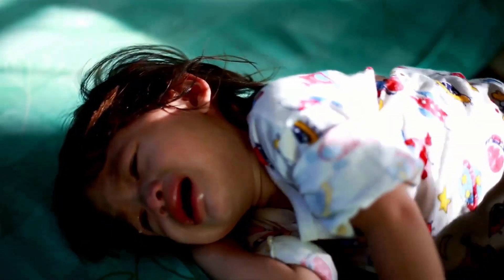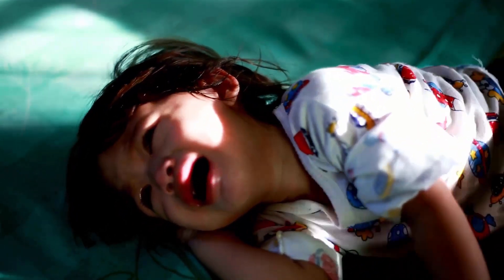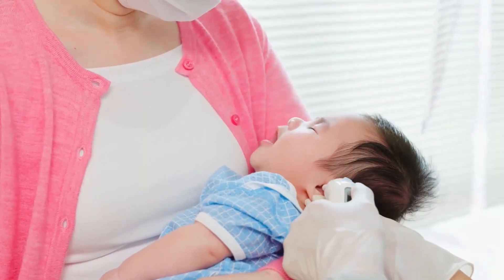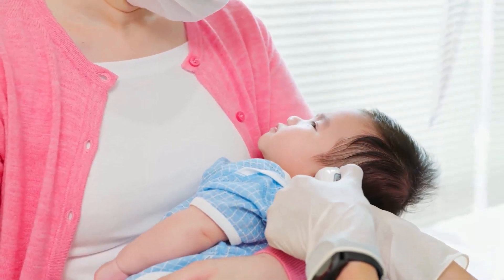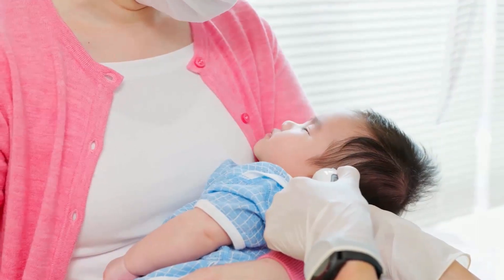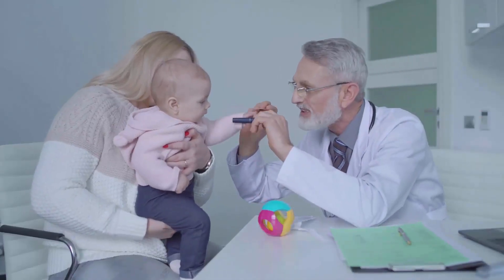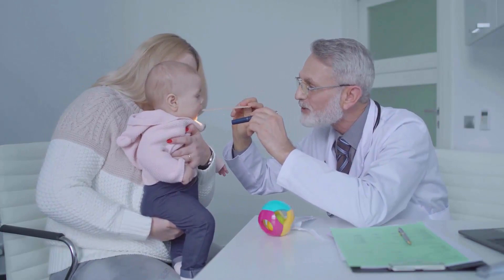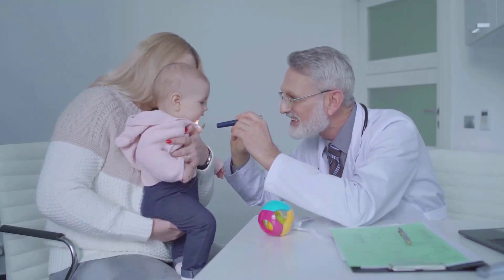Signs Of Ear Infection In Babies That Every Parent Should Know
Signs Of Ear Infection In Babies